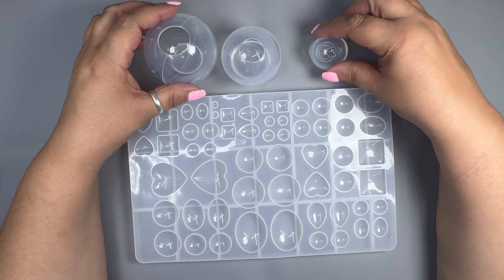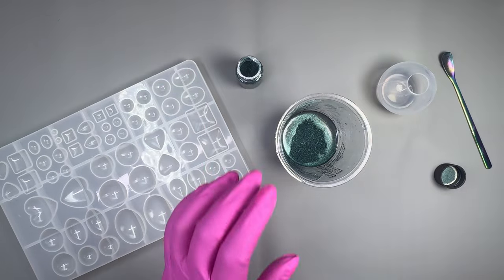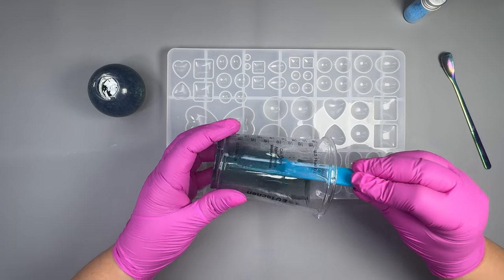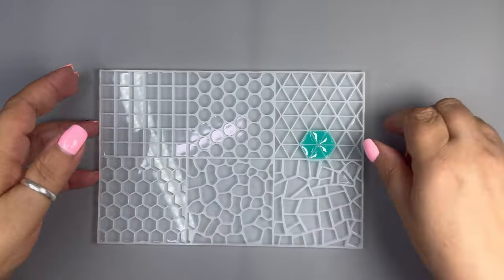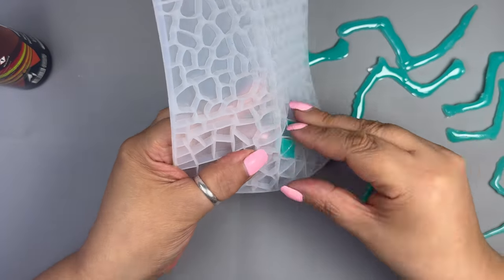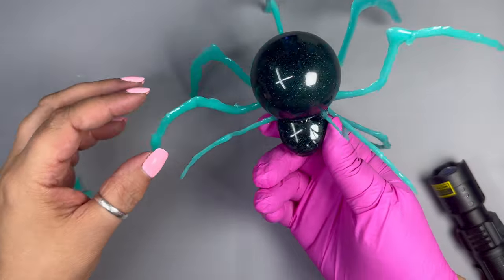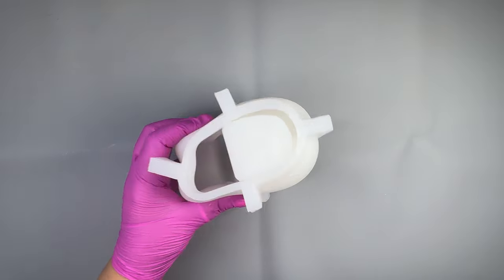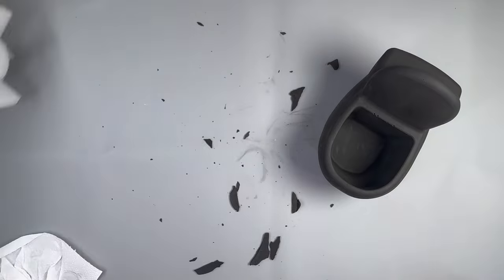Spookify Your Resin Crafts With These Halloween Ideas!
Get ready for a spine-chilling DIY adventure with our video, "Spooky Halloween Resin Crafts That'll Haunt Your Dreams!" 🎃👻 Join us as we dive into the eerie world of resin crafting, creating hauntingly beautiful decorations perfect for the Halloween season.

🔹 ECO POUR ( 15% DISC.  JELLYBEAN )
🔹  Lightwish Glow in The Dark UV Resin Set:

INTORESIN 20%     -    JellybeanCraftz20
ISTOYO 10%     -    JellybeanCraftz10
BEEBEECRAFT 10%    - Jellybeans10
RESINERS  15%       -   Jellybean_Craftz15
JUST4YOUONLINEUK  15%      -  JELLYBEAN